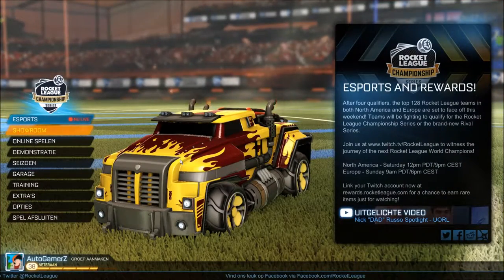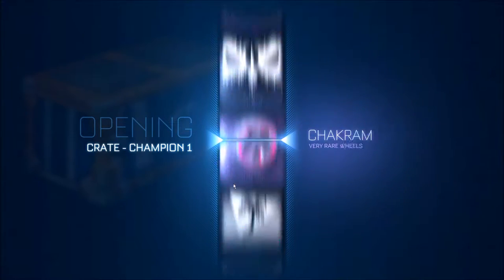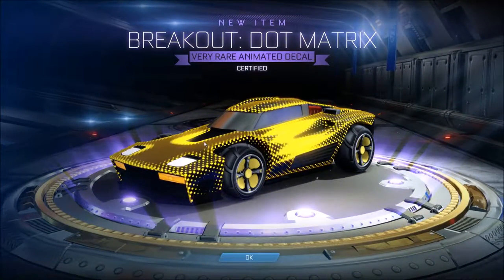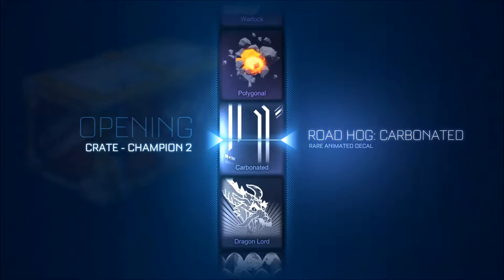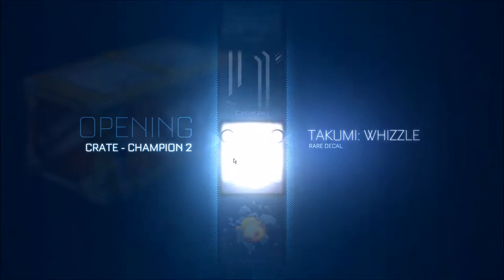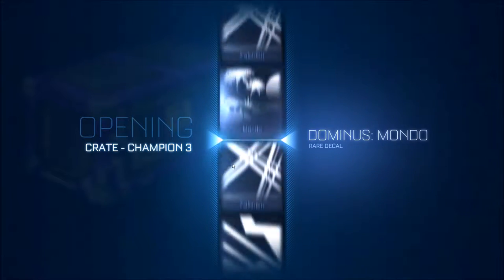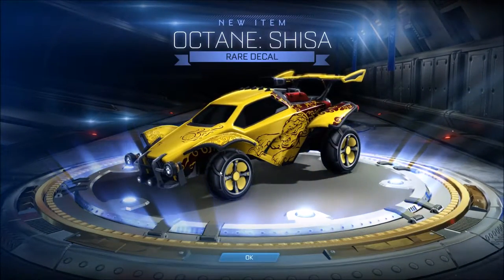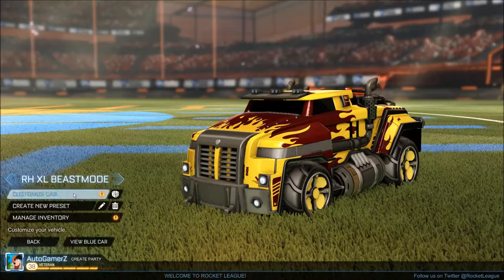Rocket League Crate Opening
► Intro Maker
Myself